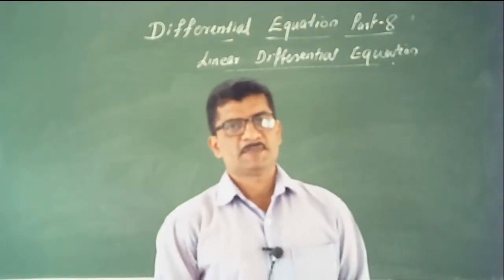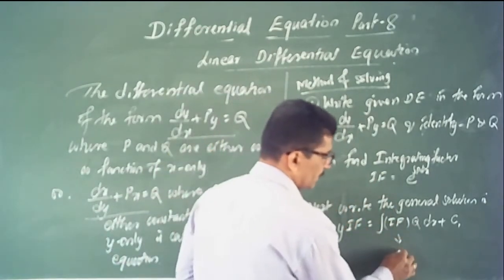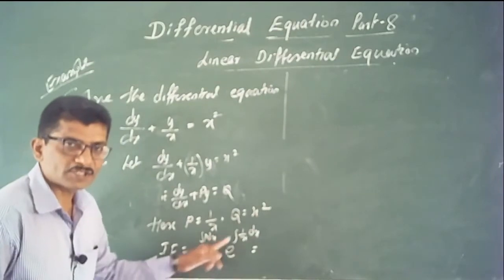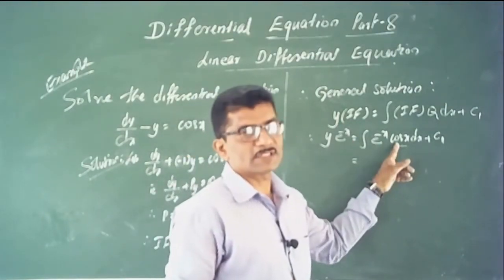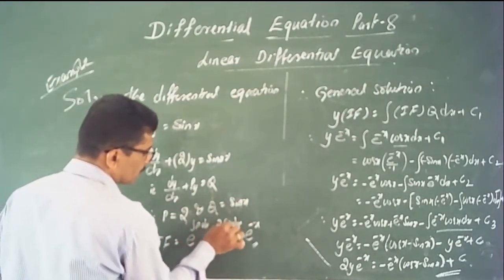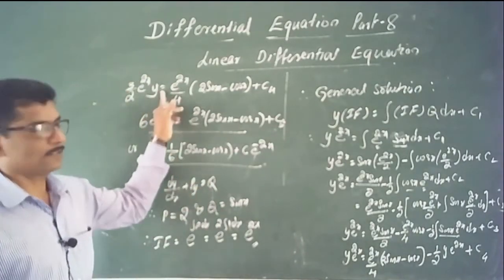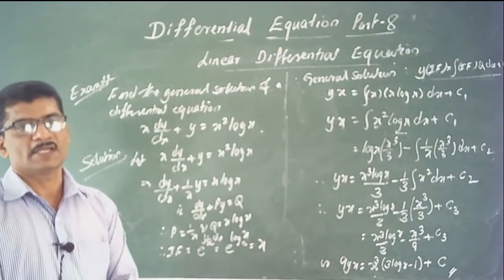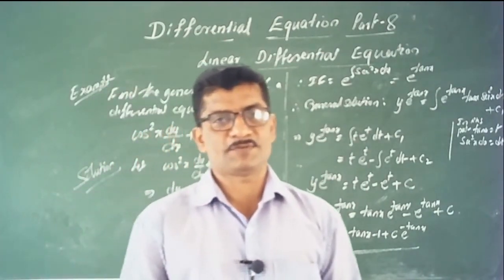2nd PU Mathematics Differential Equation Part 8